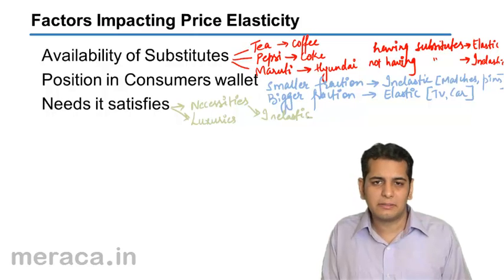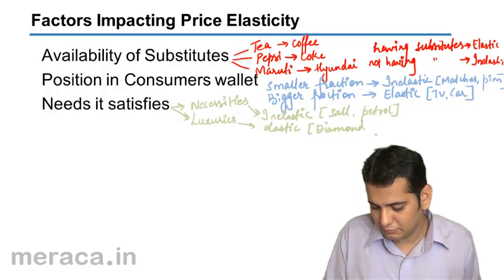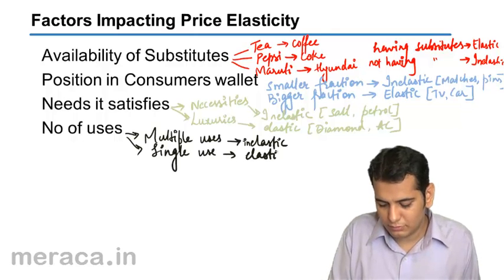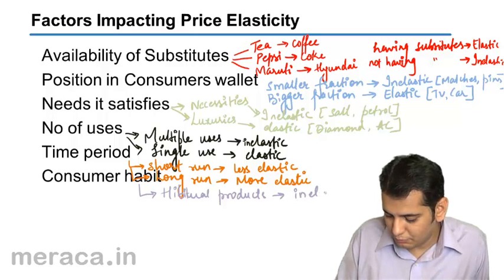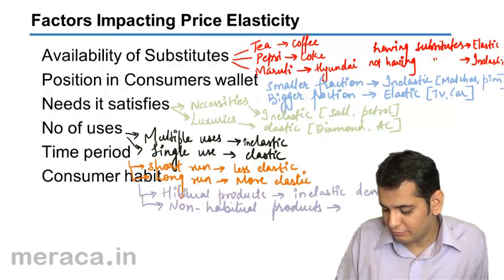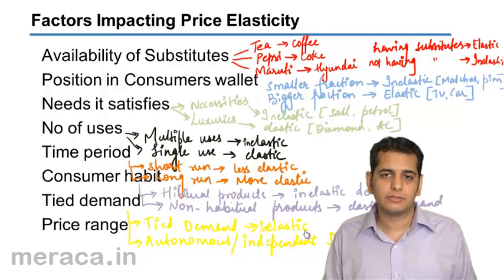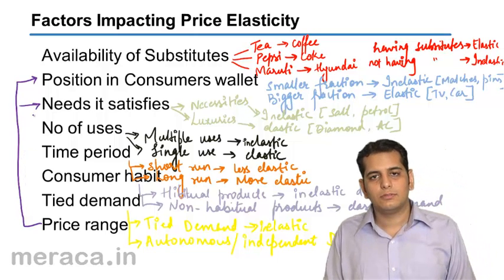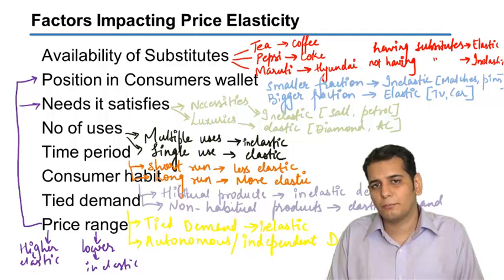What are Factor affecting Price Elasticity | Demand Micro Economics | CA CPT | CS & CMA Foundation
What are Factor affecting Price Elasticity, Learn Demand and Elasticity of Demand. What is demand? Demand Curve ? Change in demand vs. Change in Qty demanded , Elasticity of demand and Price Elastcity .Income Elasticity & Cross Elasticity.